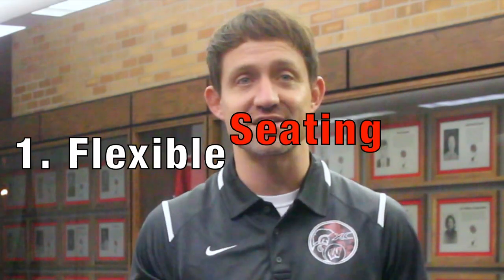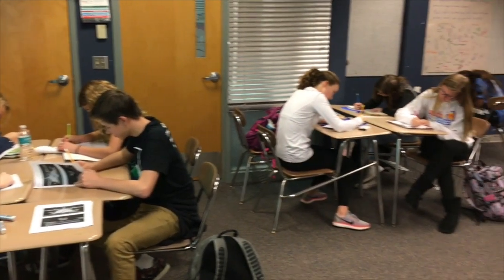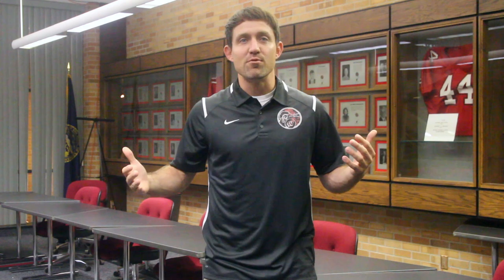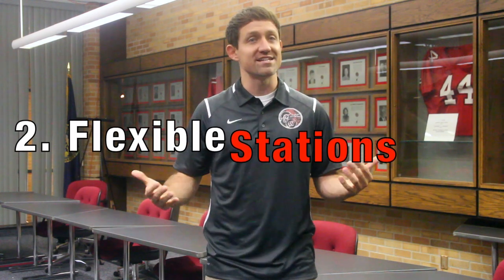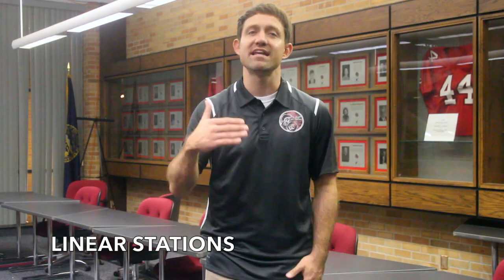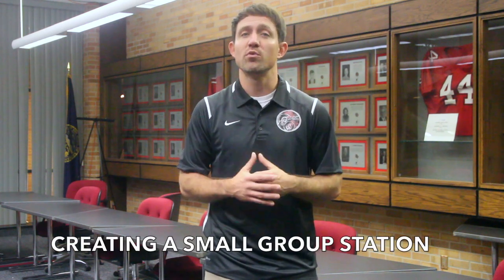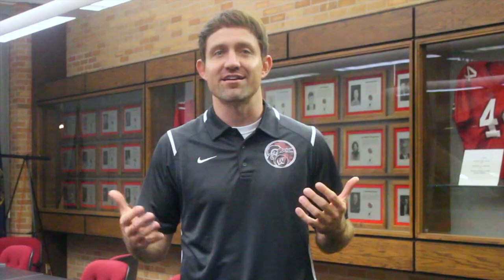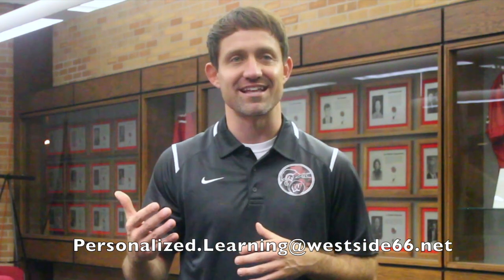On Flexible Spaces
This brief video breaks the idea of flexible spaces down into flexible seating and also flexible stations. Special thanks to Kayla Delzer @TopDogTeaching for sharing her images and to student Josh Siegel for discussing his experiences in a flexible seating model.